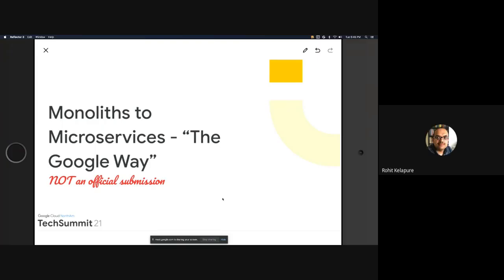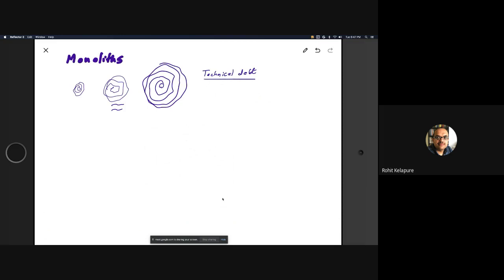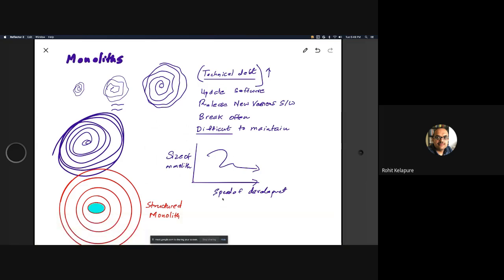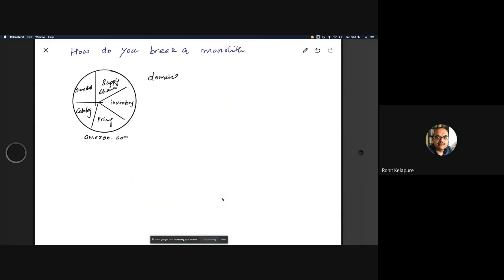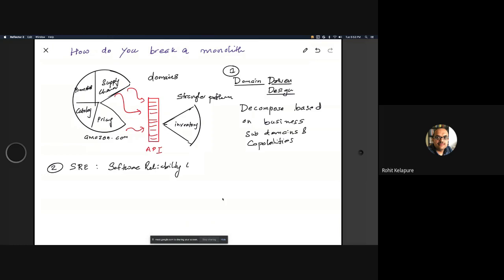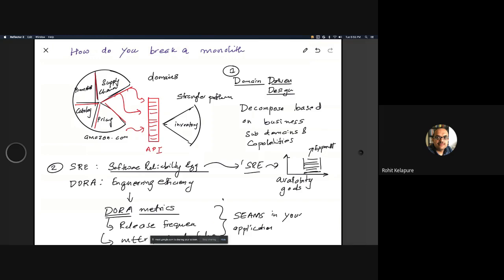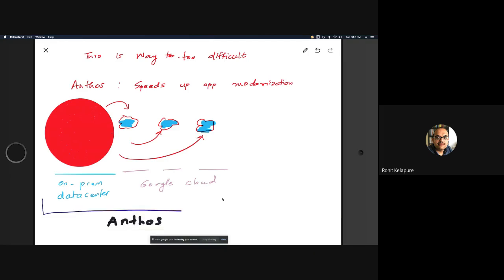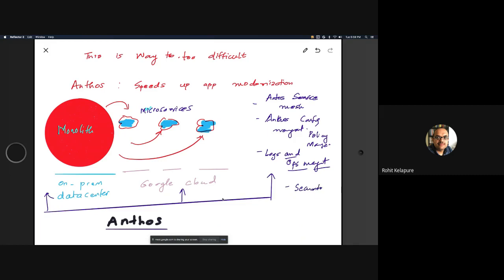Monoliths to Microservices explained to a TEN YEAR OLD!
Primer on Monoliths to Microservices

This is NOT an official submission.
Sorry for the bad video quality, I PROMISE better videos are coming soon.